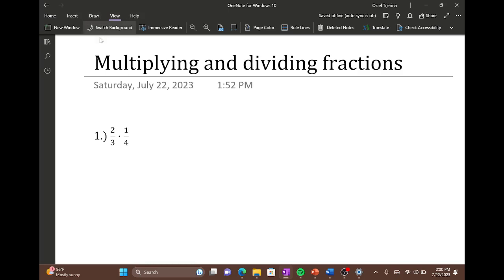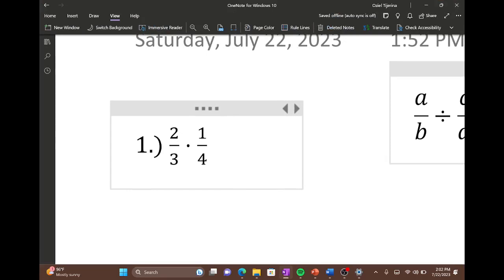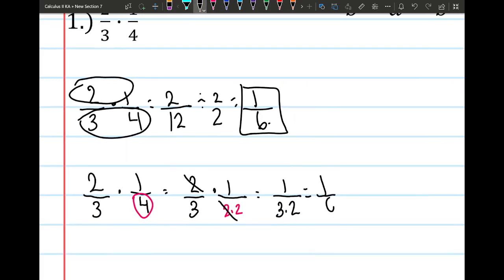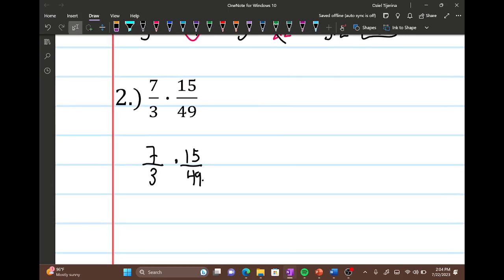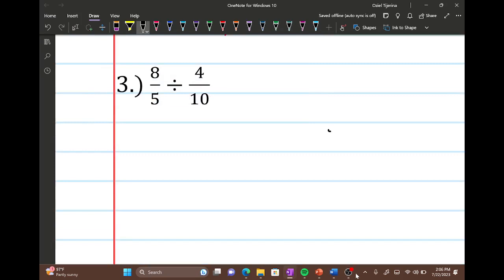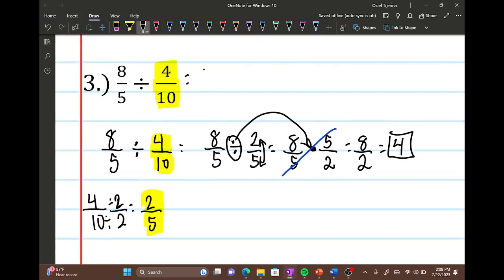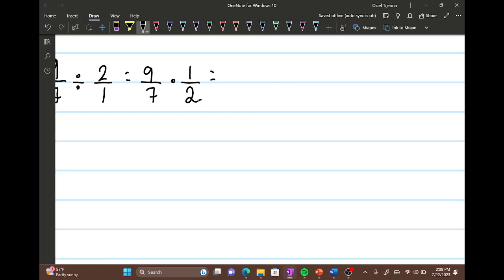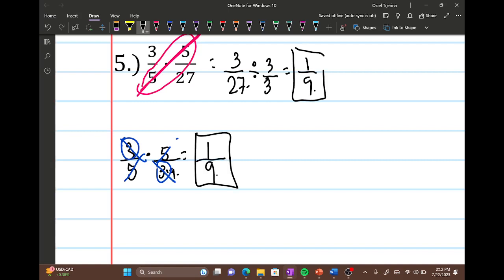Multiplying and dividing fractions (no improper/mixed)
Hi guys!! In this video, we go over how to multiply and divide fractions that are NOT CONSIDERED IMPROPER/MIXED. I hope you guys find this very helpful!!